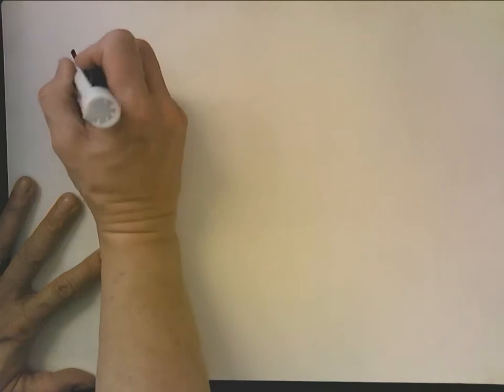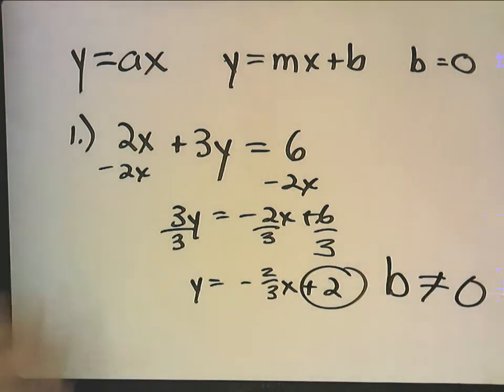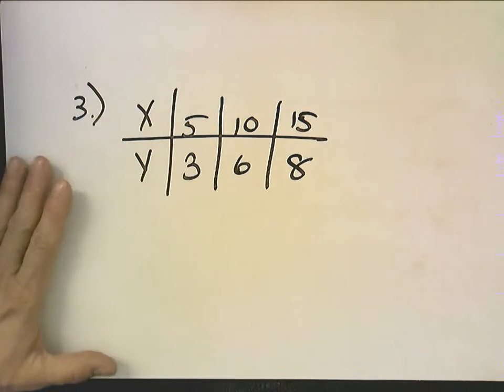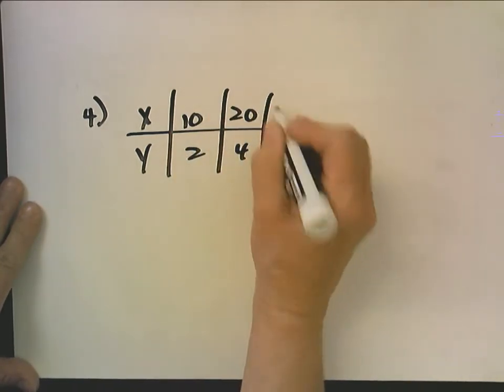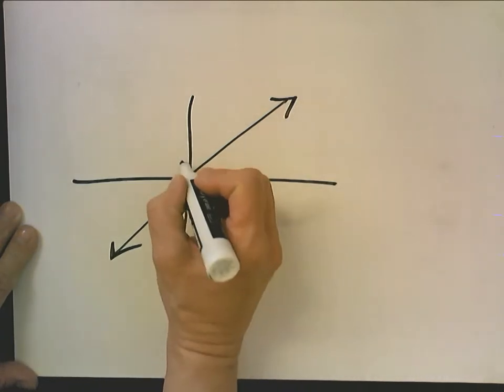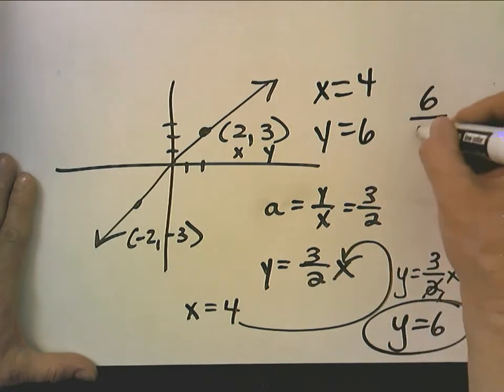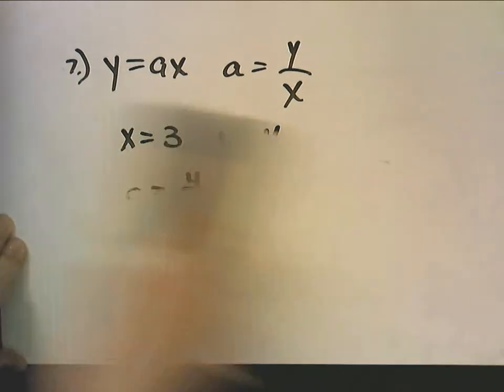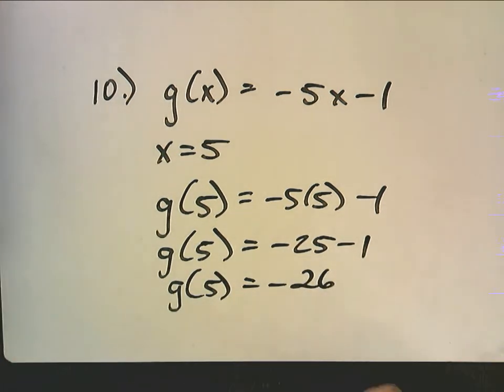A1P1 Ch 4 Quick 10 on Direct Variation